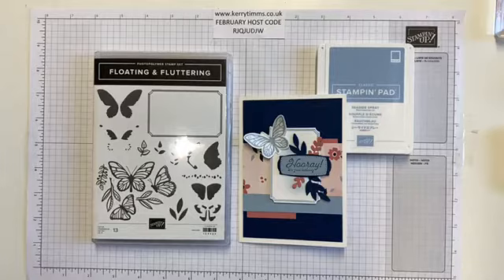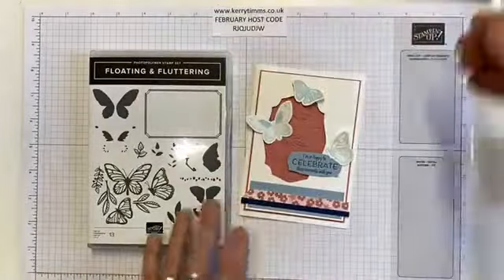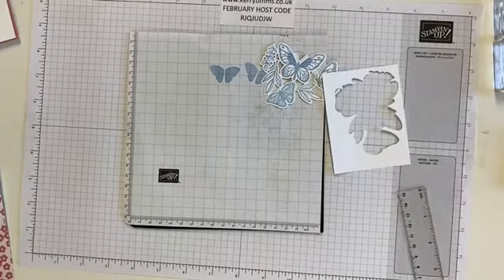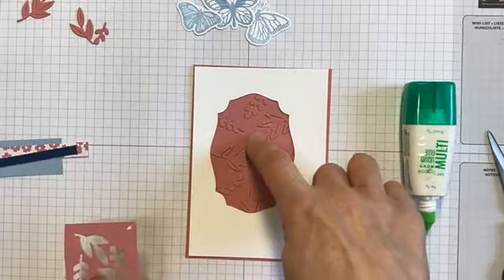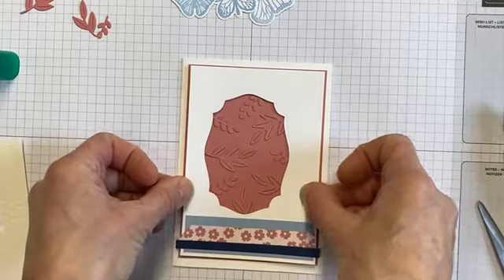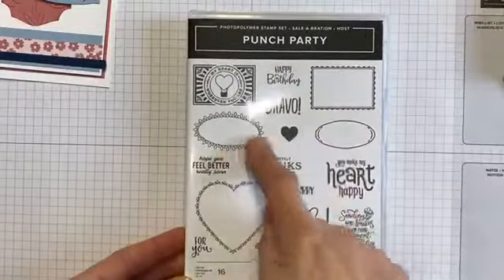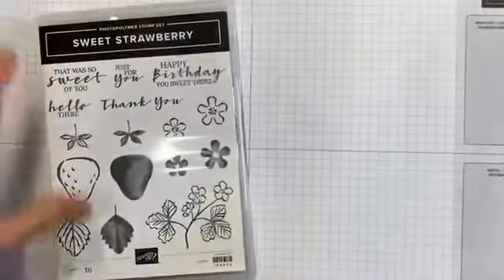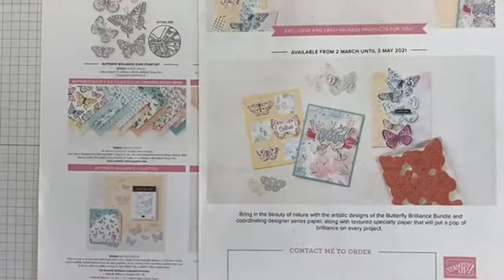Stamp & Chat R5 Floating and Fluttering Card 5 using Stampin' Up! products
Join me for the replay of my Facebook Live stamping session where I use the stamp set "Floating & Flutter" from Stampin' Up!'s January-June Mini Catalogue.  This Stamp & Chat "live" event is the fifth in a series of 5 cards, 1 each week.

You can earn these patterned papers (Designer Series Paper DSP) for FREE during our promotion which runs through to 28th February 2021. See them here.

To purchase the Floating & Fluttering Stamps I've used .
OR
Purchase the Bundle of Stamps & Dies to save 10%.

You can shop online with me .

If you'd like to find out more about joining my team and earning a permanent discount on your Stampin' Up! products you can find out more at my blog